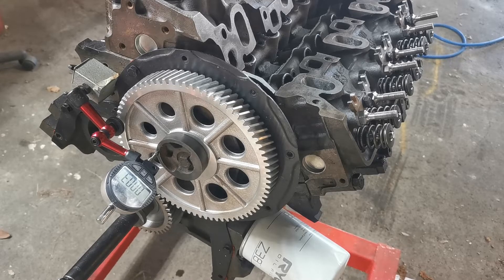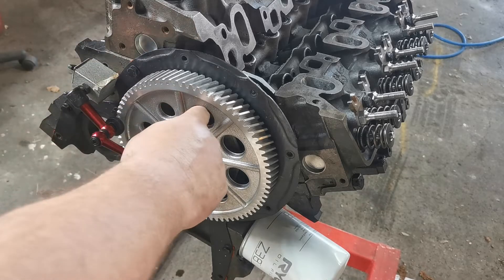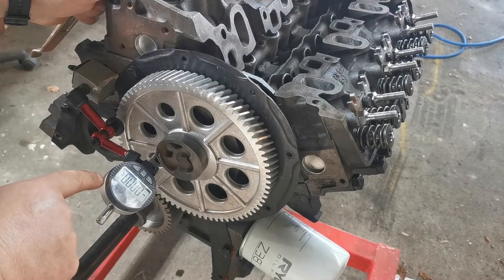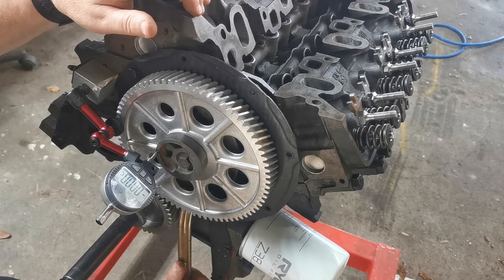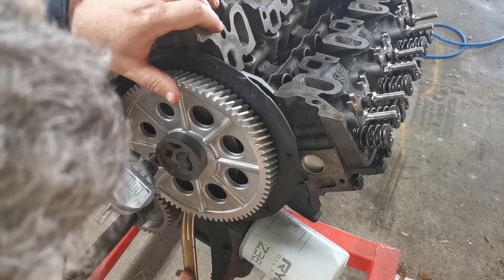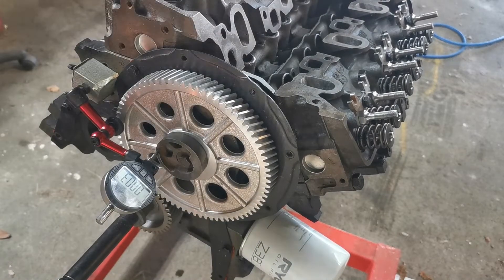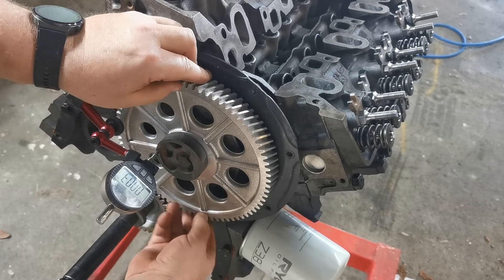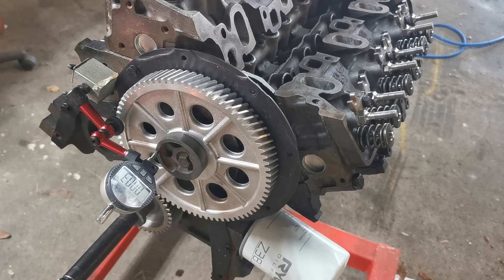Ford Essex Engine Check Camshaft end float.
How to check the camshaft end float with a DTI.